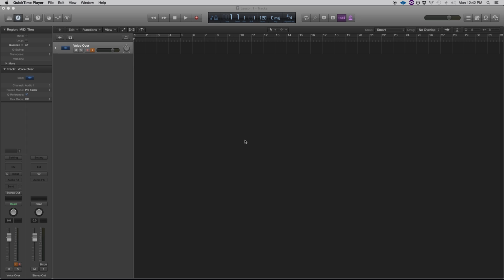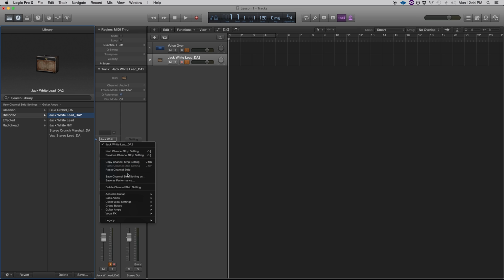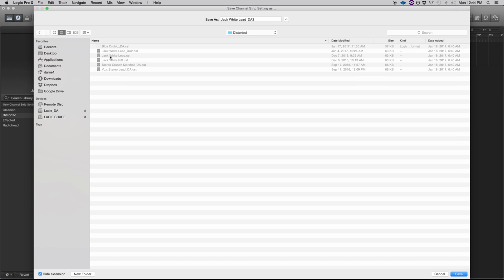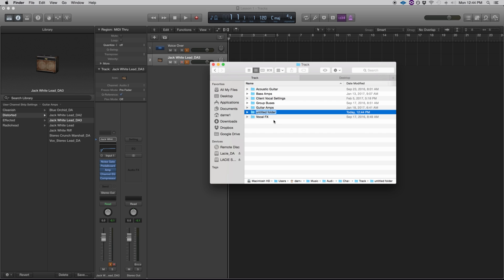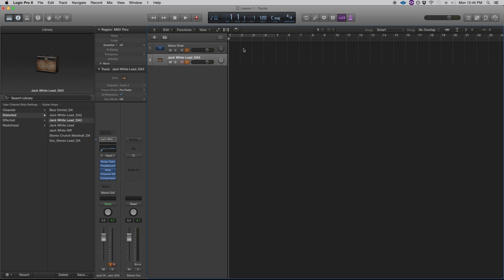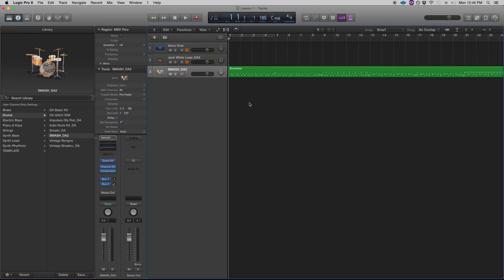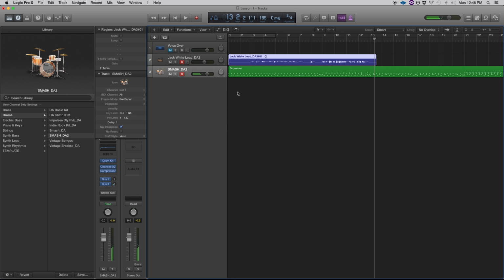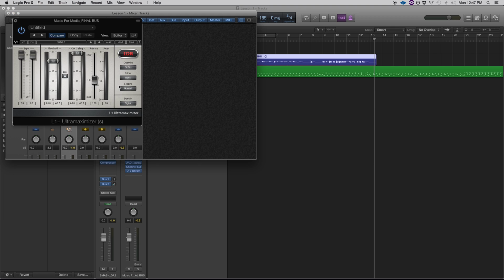Creating & Organizing Presets in Logic X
Organizing Custom Presets in Logic X